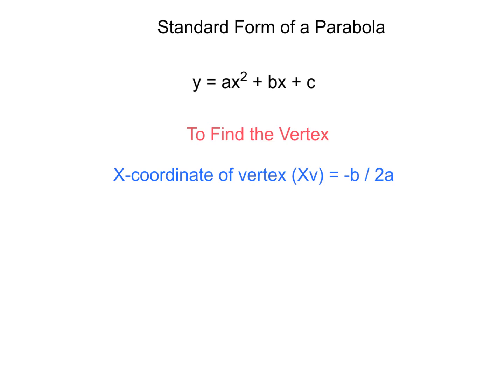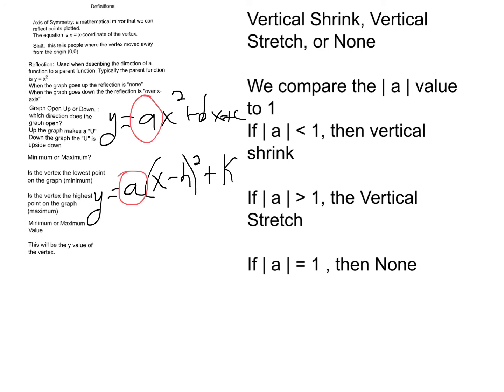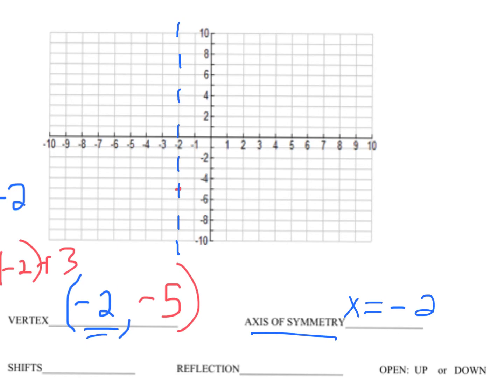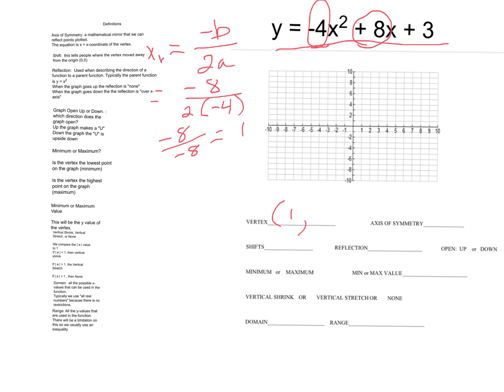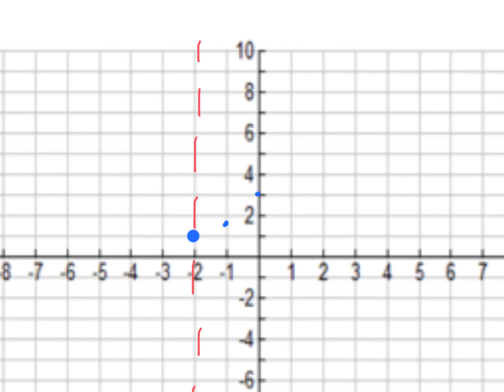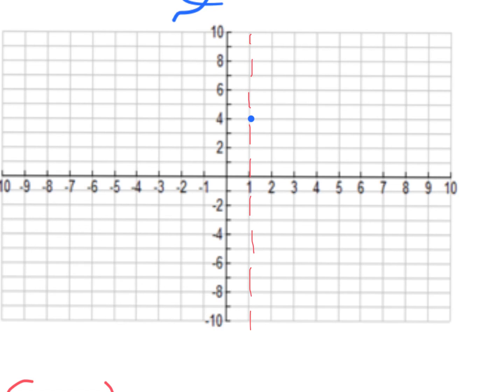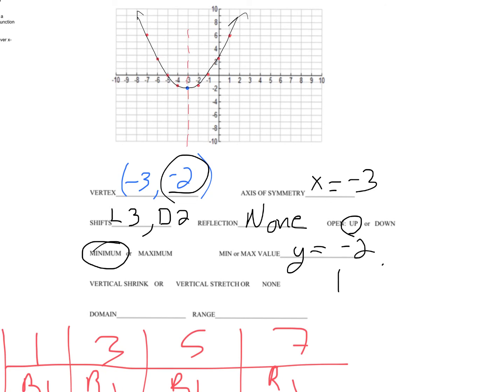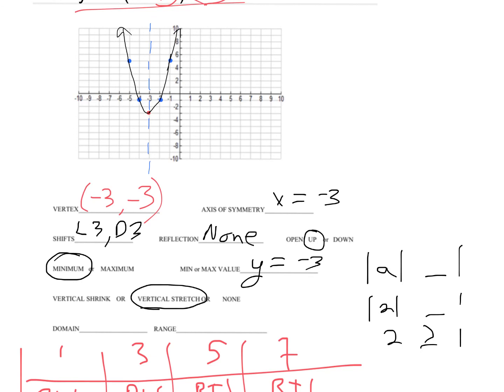graphing a parabola standard and vertex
This video demonstrates how to graph a quadratic equation.  This video will demonstrate table method and method 135.  This video will also show how to graph in standard form and vertex form.